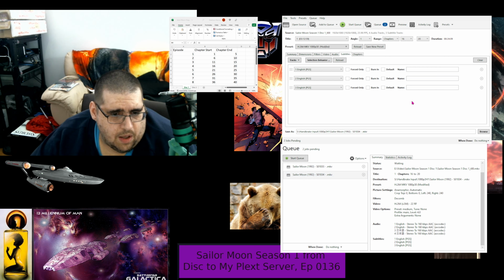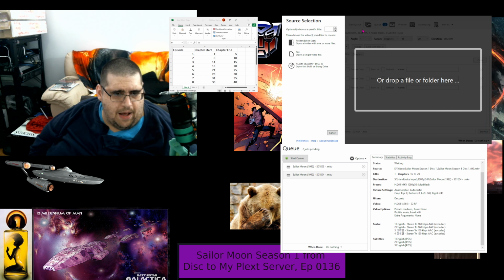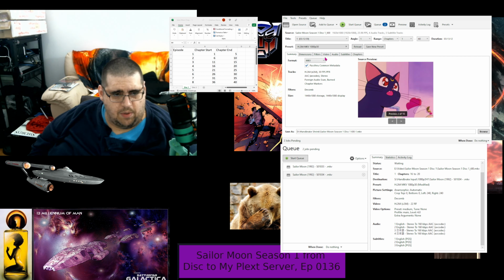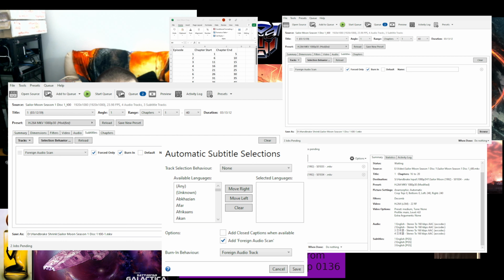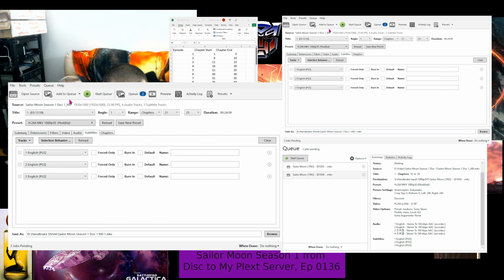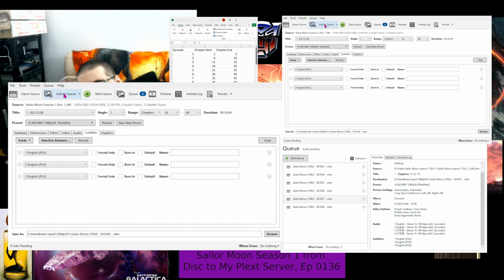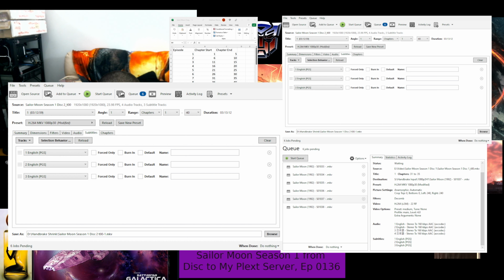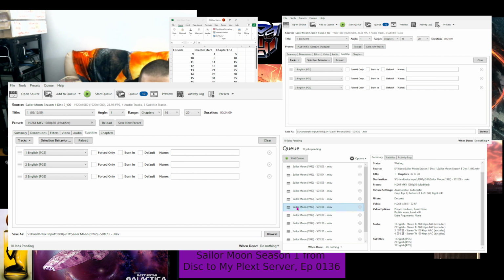Sailor Moon Season 1 from Disc to My Plex Server Ep 0136 Part 4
Unbearable73, Ep 0136 - Sailor Moon Season 1 from Disc to My Plext Server

In this video, I scan in my new Viz media bluray of Sailor Moon Season 1, which was released on June 14th. This contains a new upscaling of scans from the oringal DVDs for the Japanese release to 1080p. I link all the tools used below

Support his channel! Buy Original Media

Here I am on Rumble!